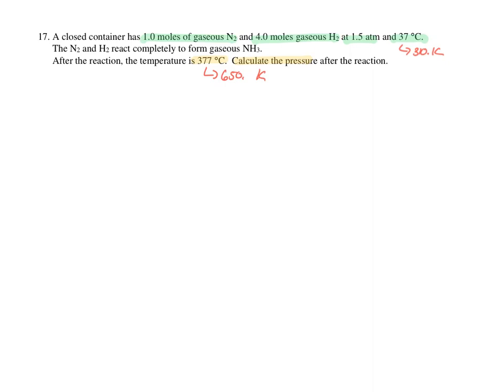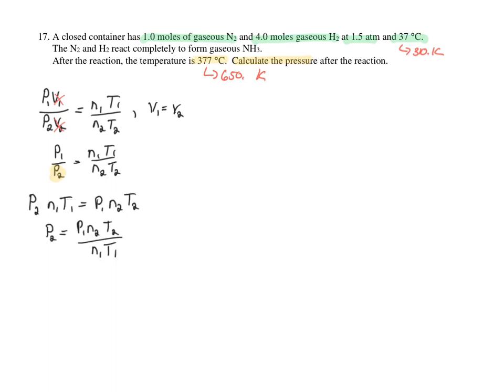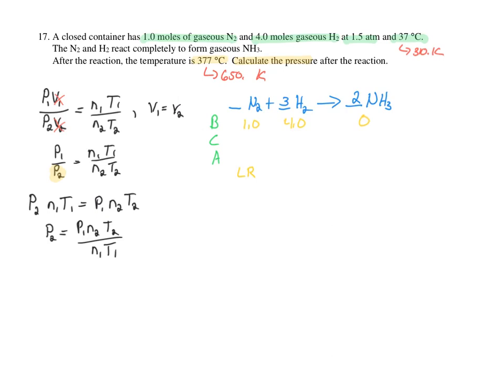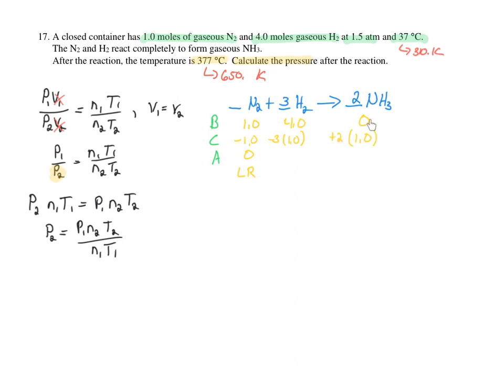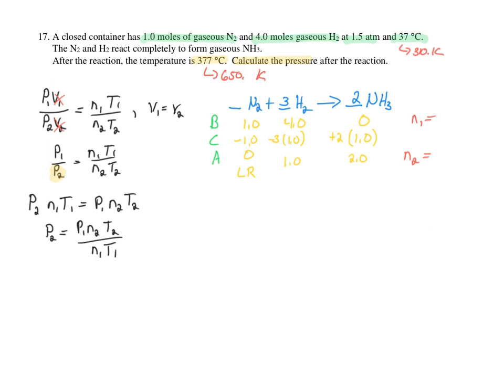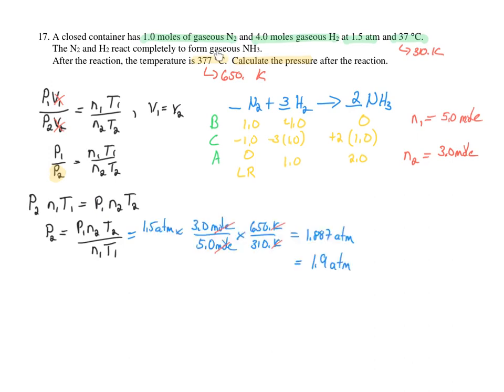110_PSV_10_17